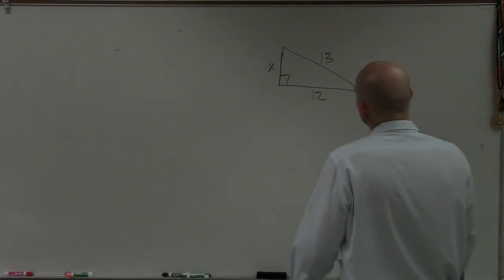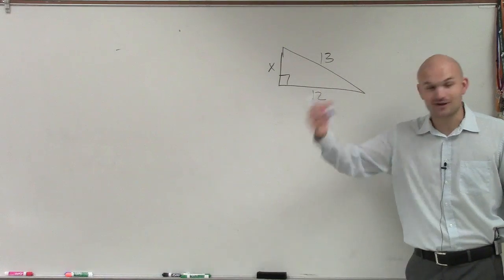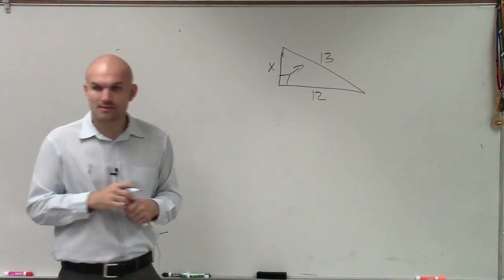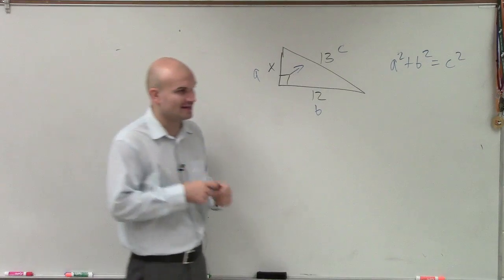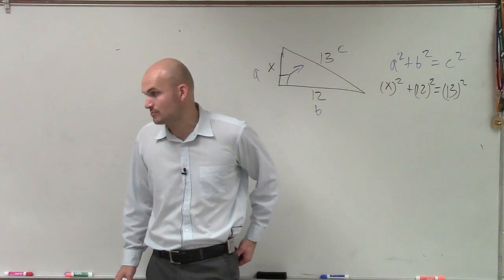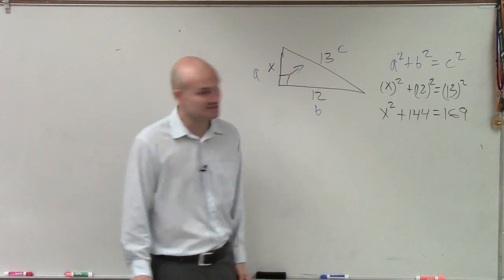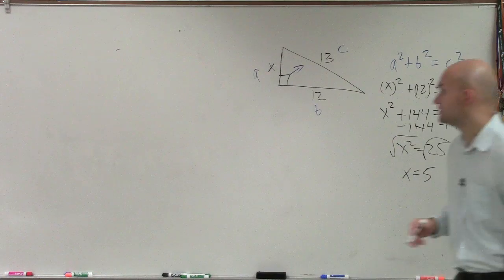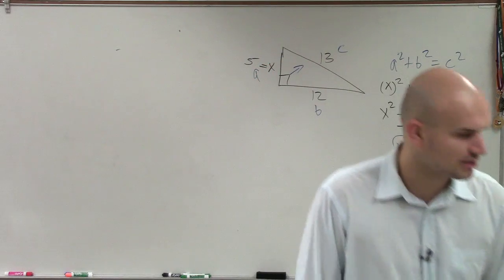Finding the missing length of a triangle using pythagorean theorem